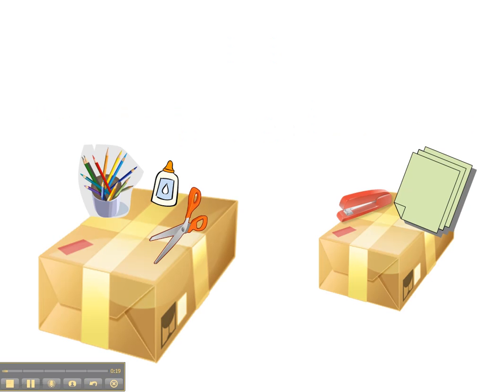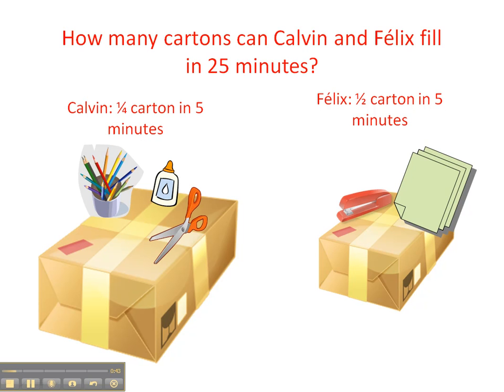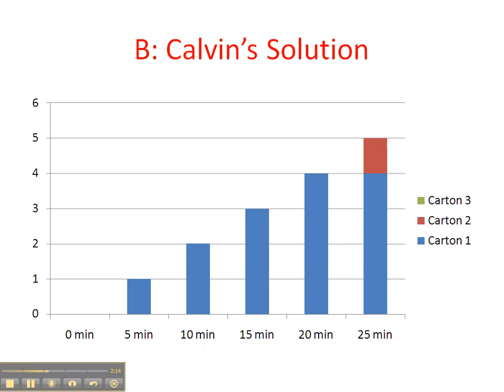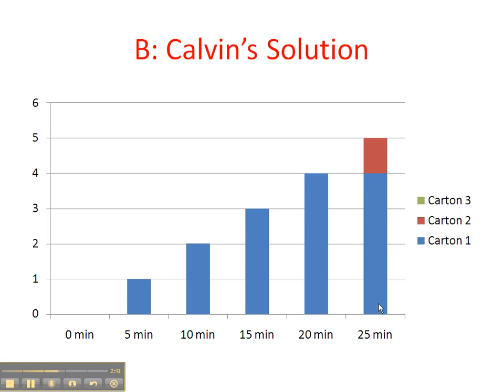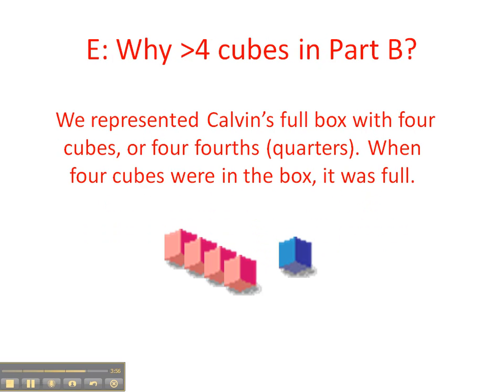Chapter 7 - Lesson 2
Here is the lesson for Chapter 7 - Lesson 2, Fractions Greater Than 1. This is a continuation of the material we learned in Lesson 1.

My SMART Notebook program isn't working very well right now so I decided to use PowerPoint for the first time. I think it worked pretty well, but let me know what you think!